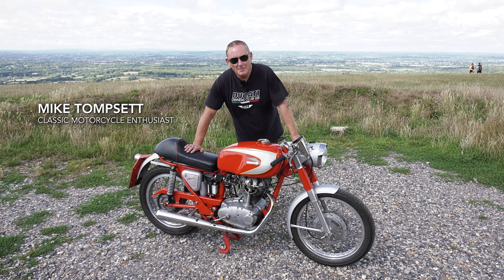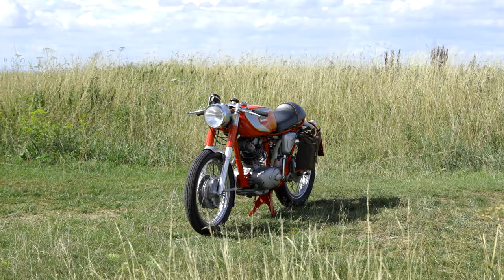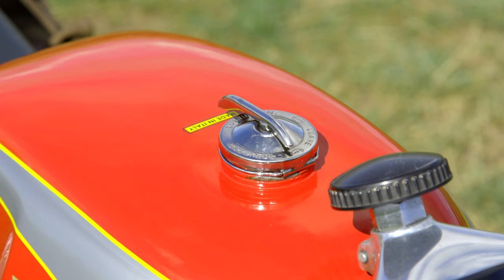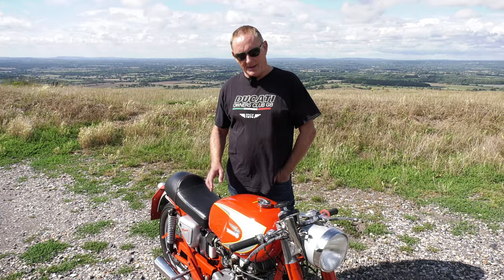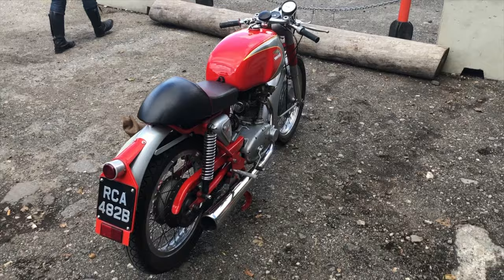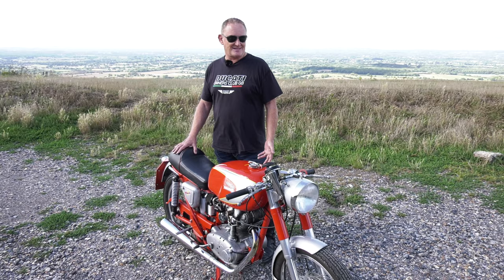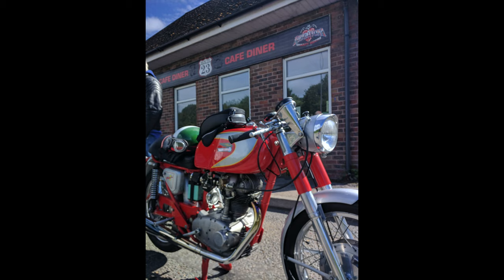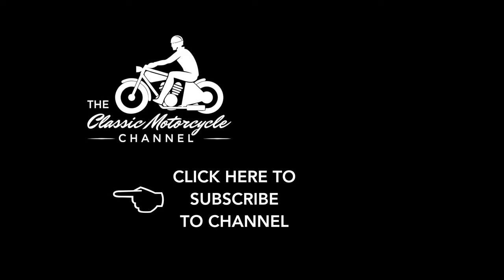1964 Ducati Mach 1 250 - overview & ride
In this video we take a look at a gorgeous RETRO CAFE RACER BUILD, a 1964 Ducati Mach 1 250, which is owned by Mike Tompsett.

Mike restored this motorcycle from a box of parts to the thing of beauty it is today and he absolutely loves it. Mike does confess however that the motorcycle has its shortcomings and he's very honest about them in the video.

This video is a "must watch" for anyone who loves RETRO CAFE RACER BUILDS and classic motorcycles.

VIDEO CHAPTERS
0:00 Introduction
1:34 Engine
2:04 Riding the motorcycle
2:15 Sourcing parts
4:50 Negatives to ownership
7:28 Why this motorcycle was originally built
8:40 Real world use of the Mach 1
9:20 Advice for potential owners or restorers

- Mike Tompsett for his time filming on the day and Matt Easteal who came along on the day to help out with filming and logistics.